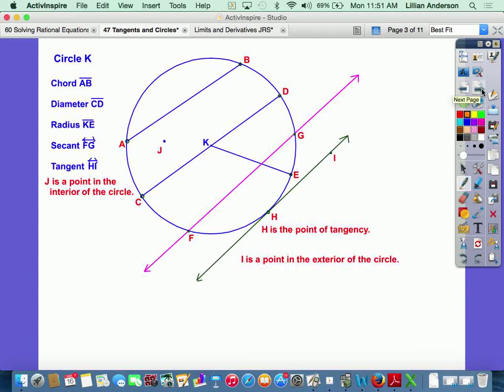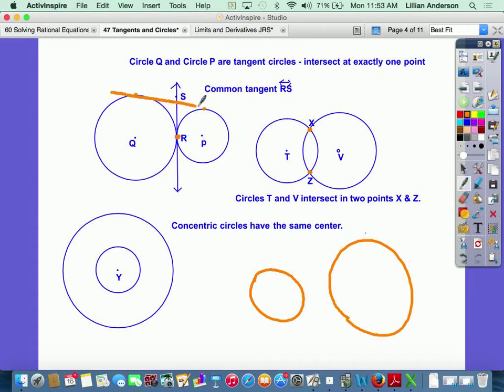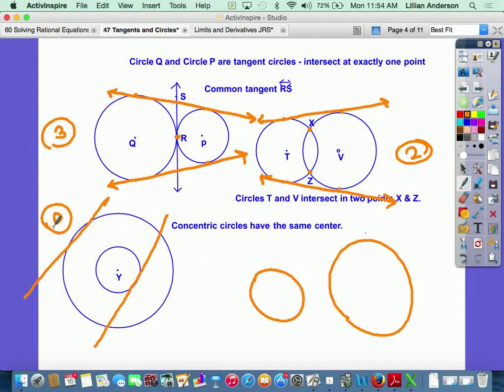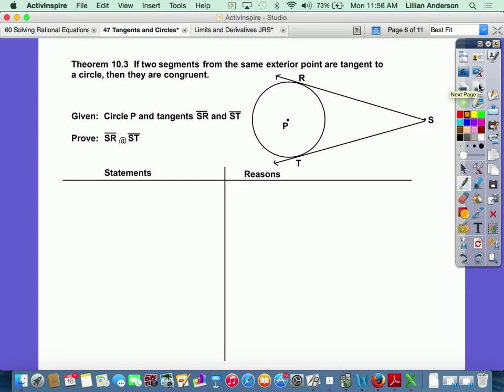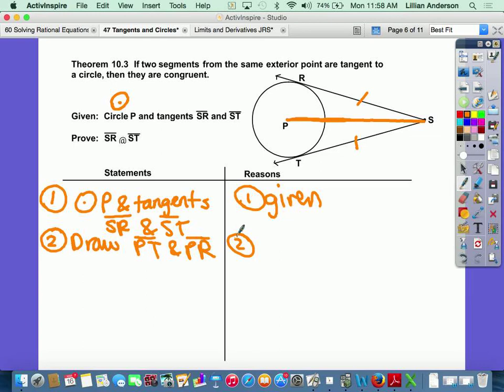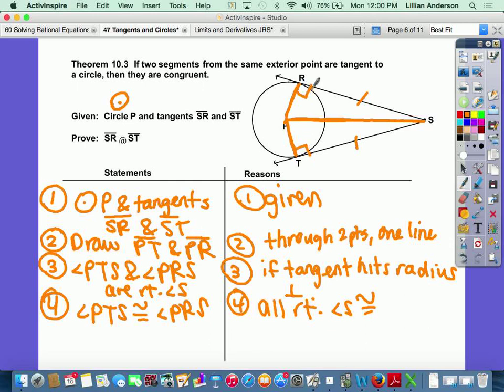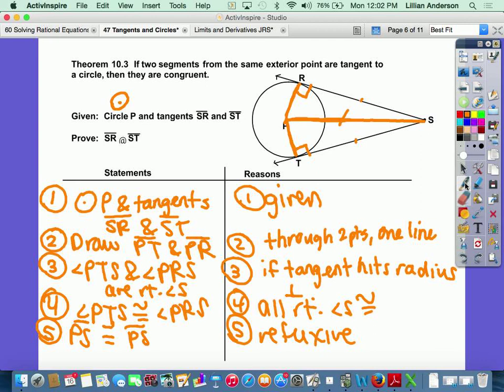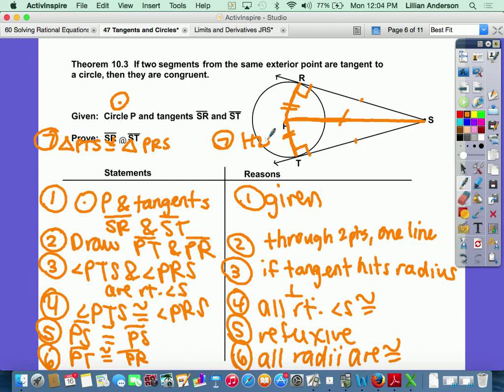Tangents and Circles